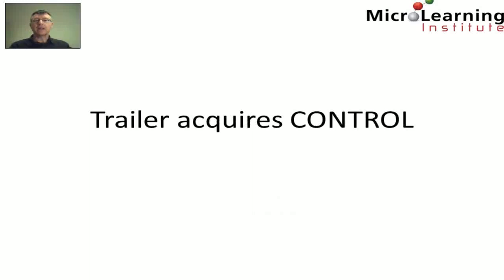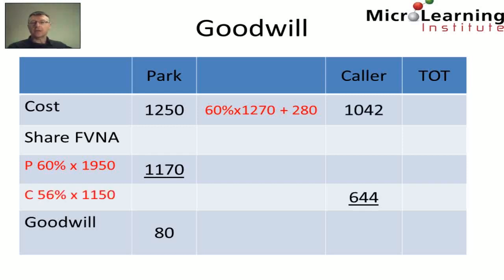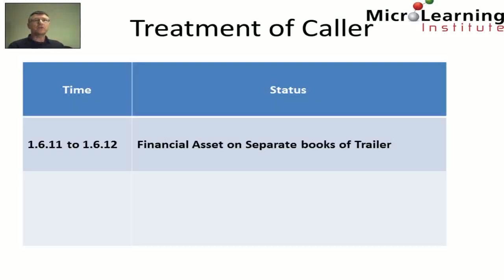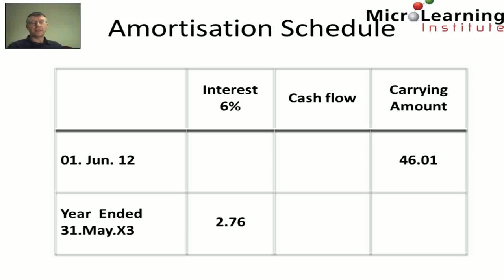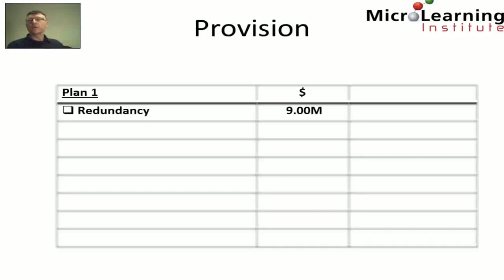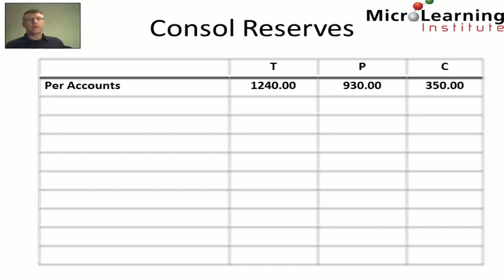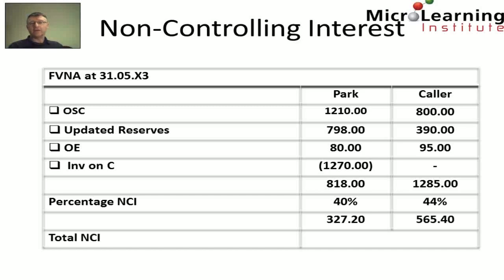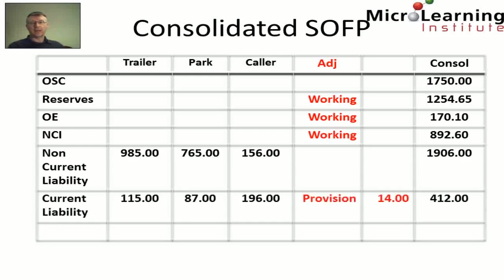Exam Question Advanced Business Combination SOFP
Advanced Business Combination SOFP